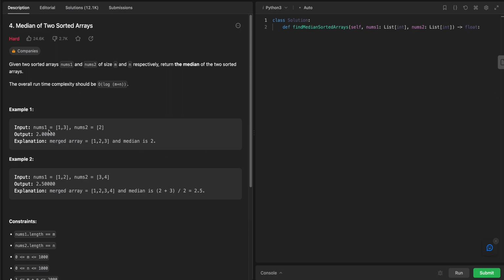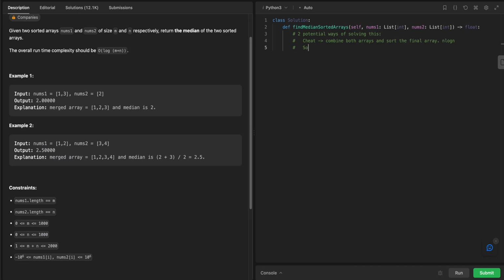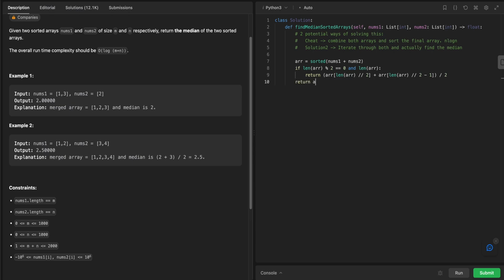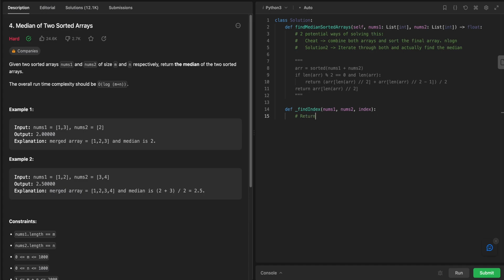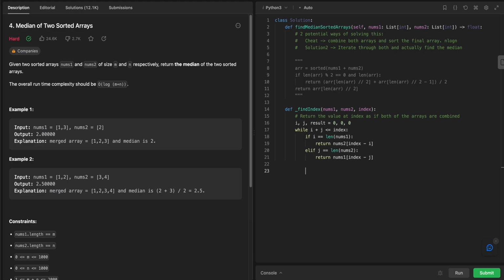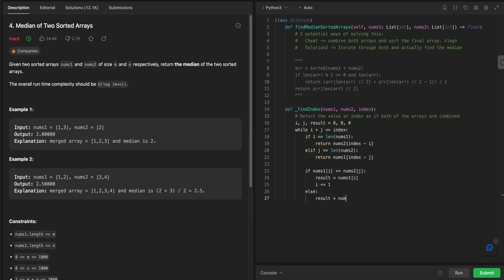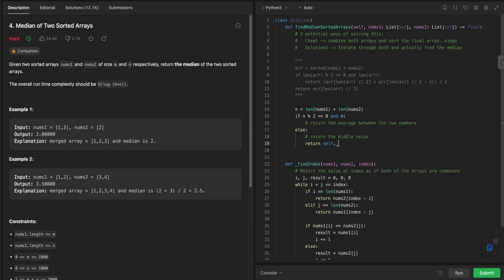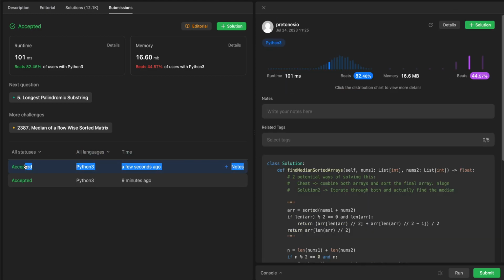Leetcode Problem 4: Median of Two Sorted Arrays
Today we tackle a leetcode problem marked as hard. We show 2 ways of solving this, including a very simple way that can give you an accepted answer.